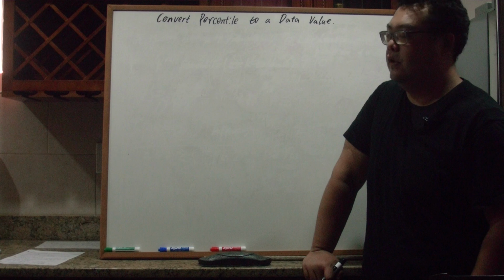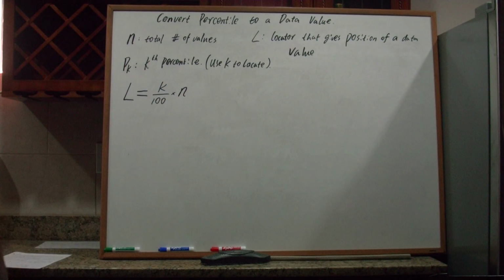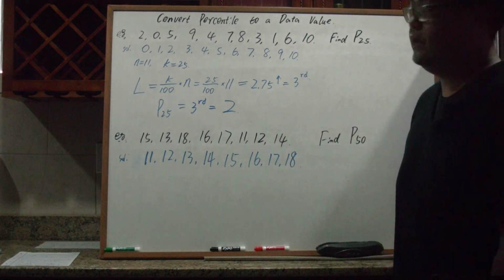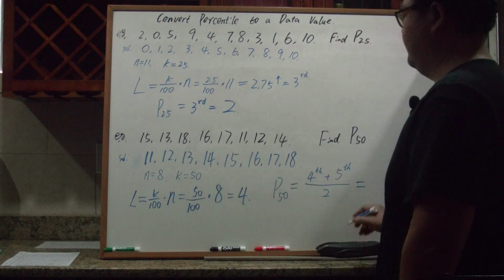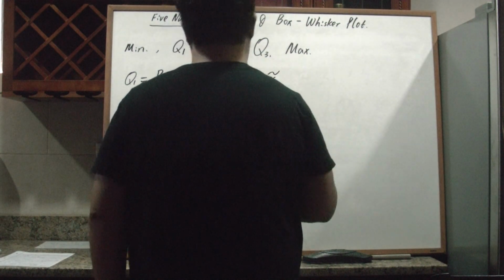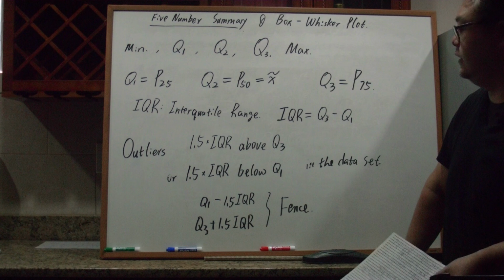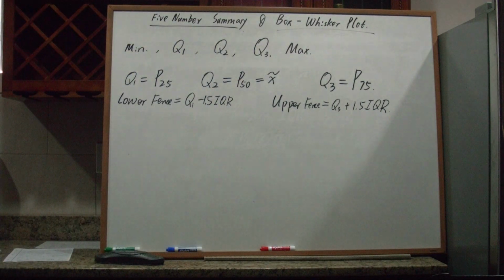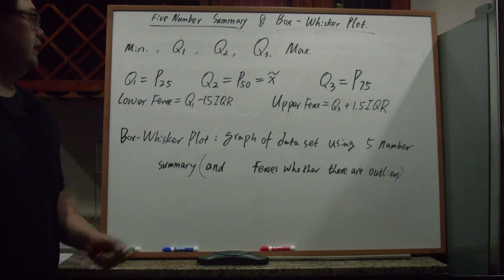Introduction to Percentile and Five Number Summary